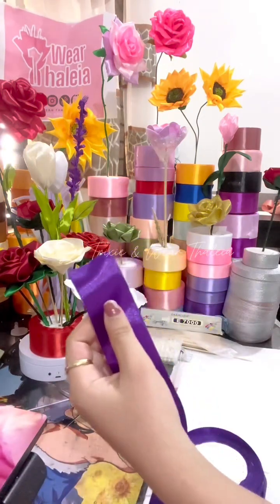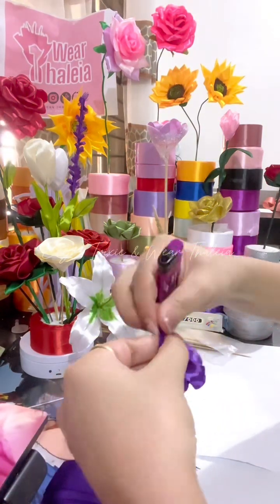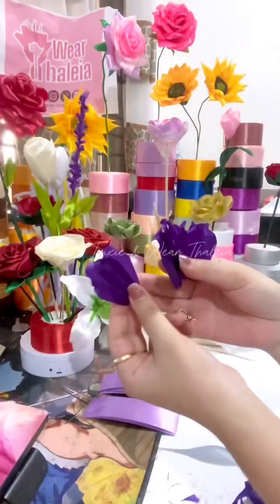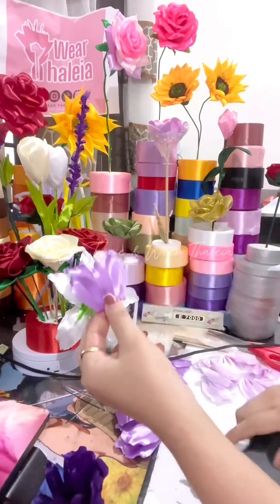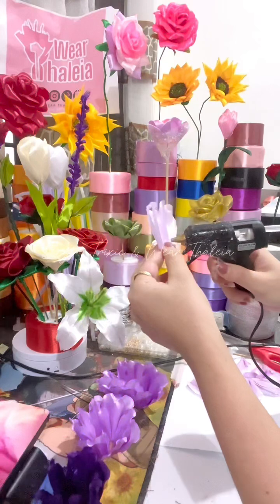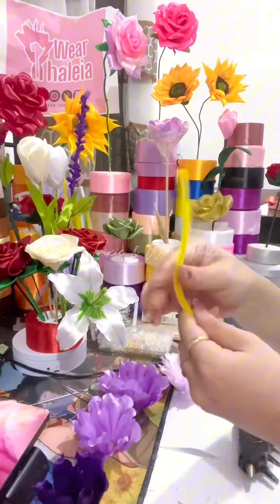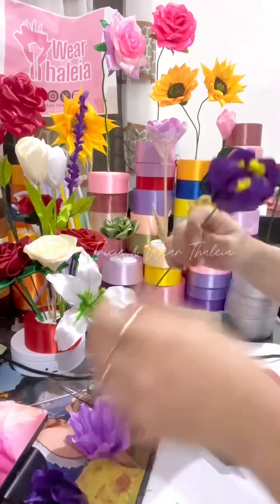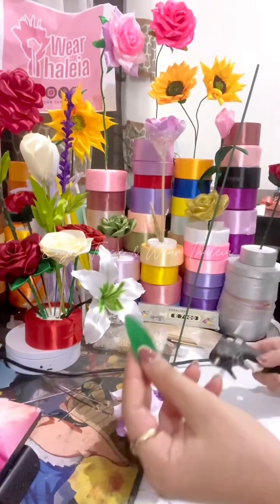How to make Peony using Satin Ribbon